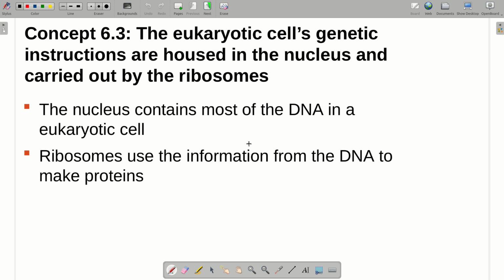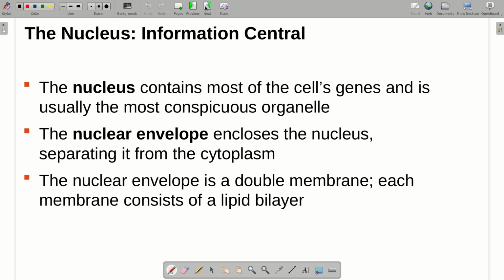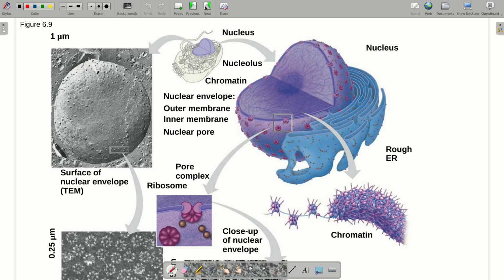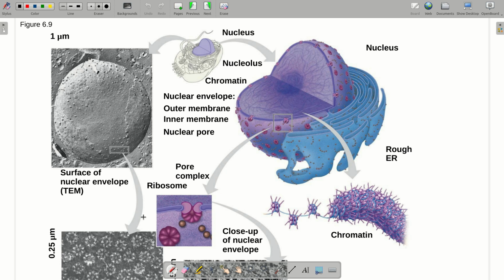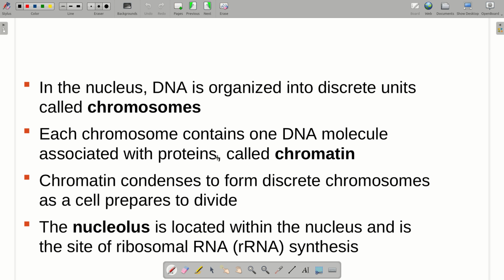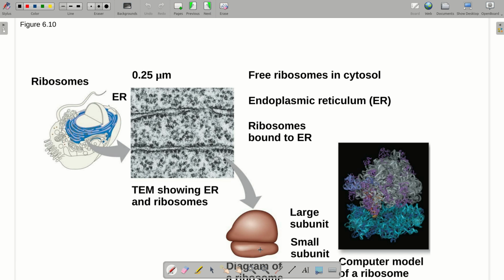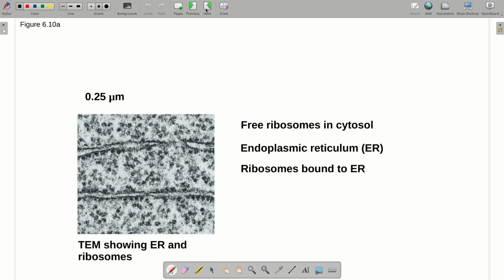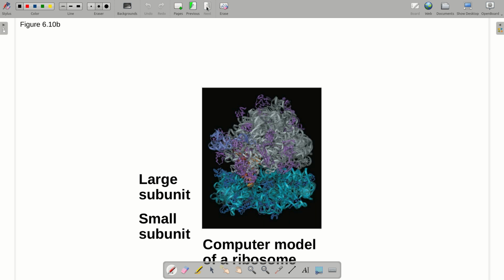TextRev ch6 3 Rib